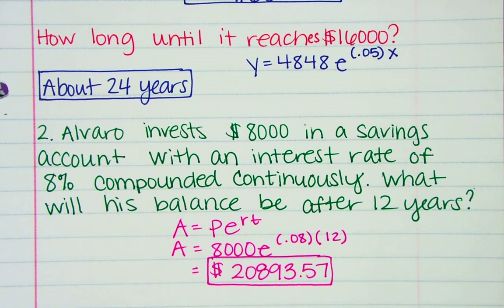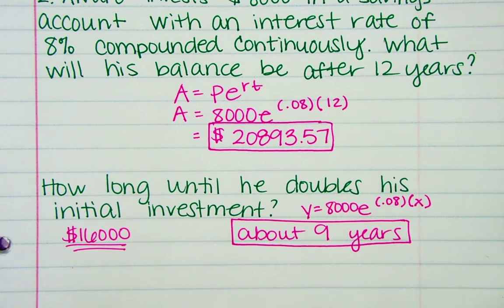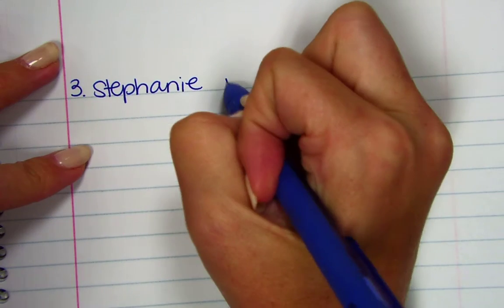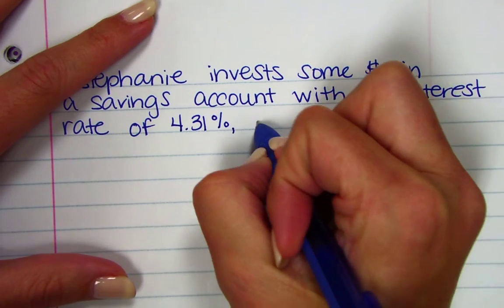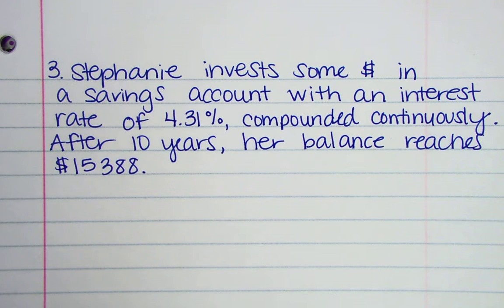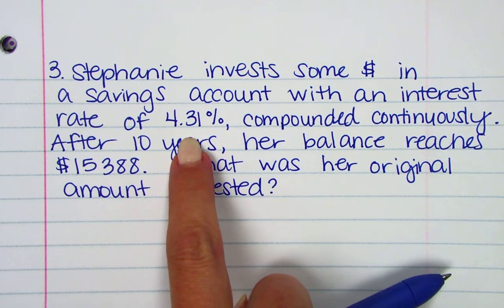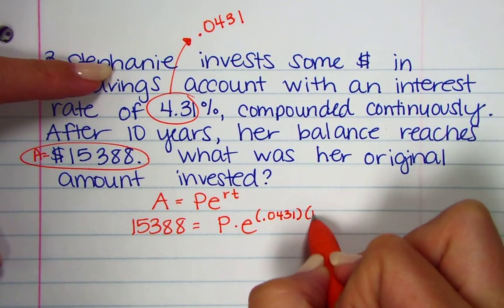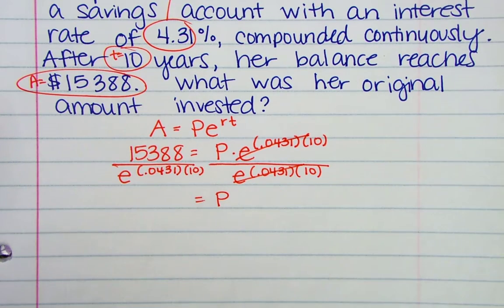5.9 Natural Base e Part 3